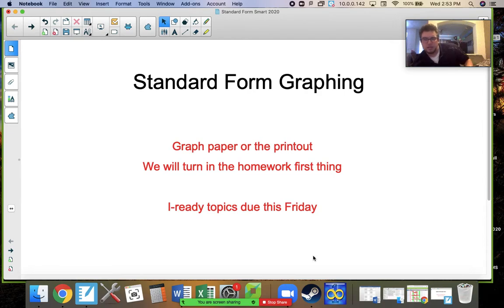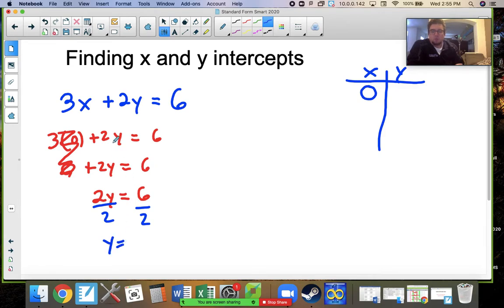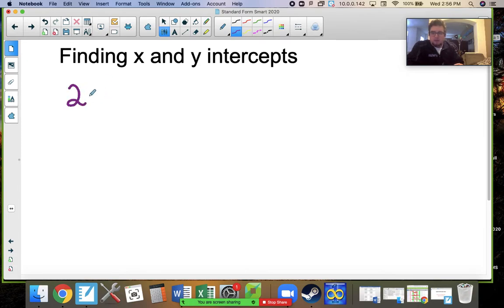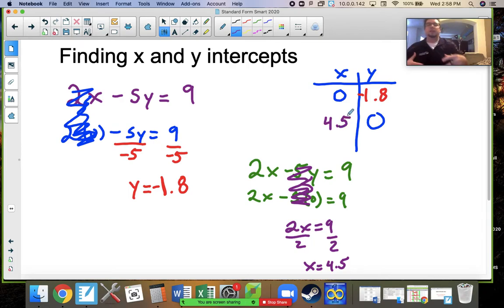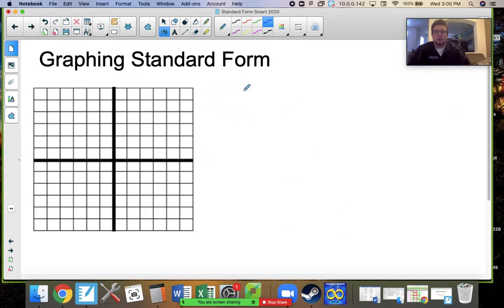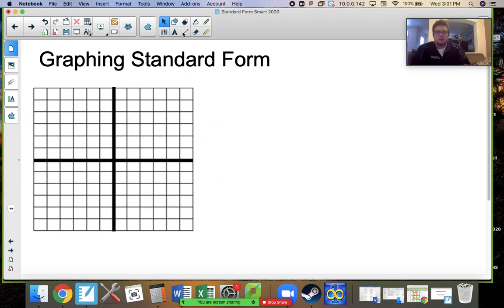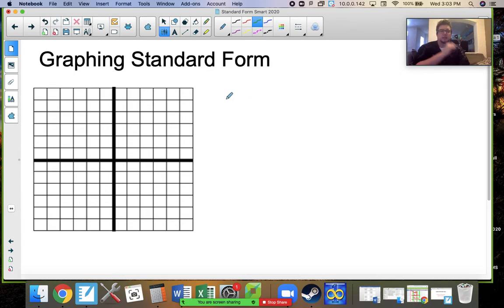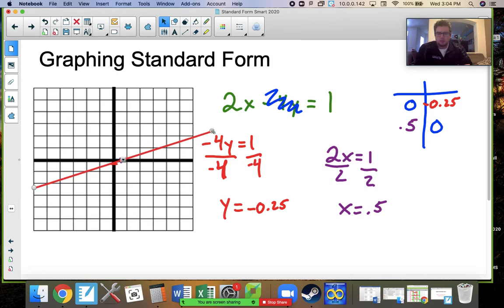Standard form graphing video